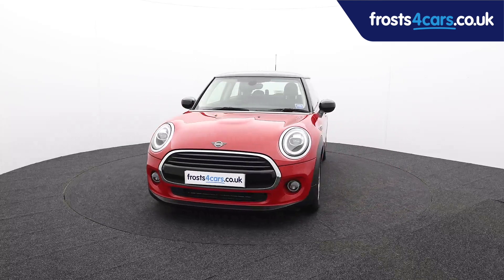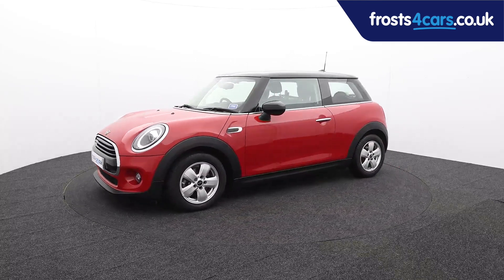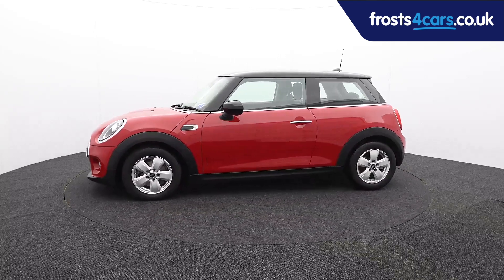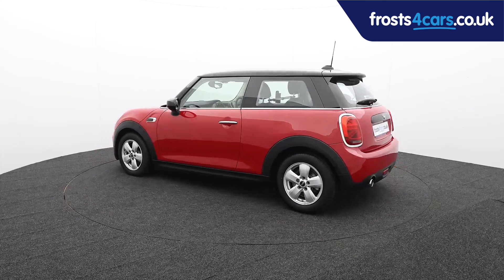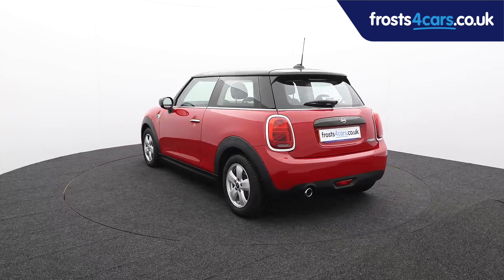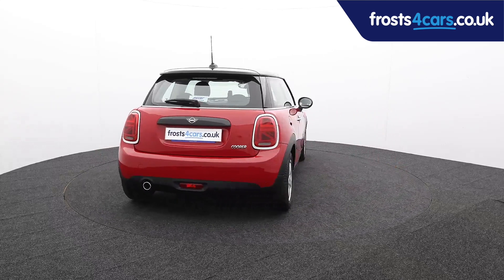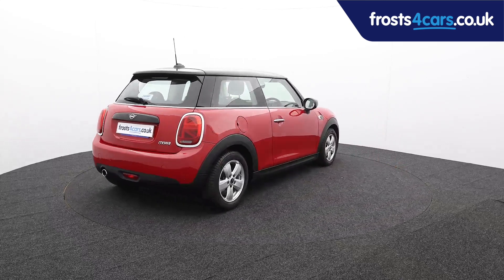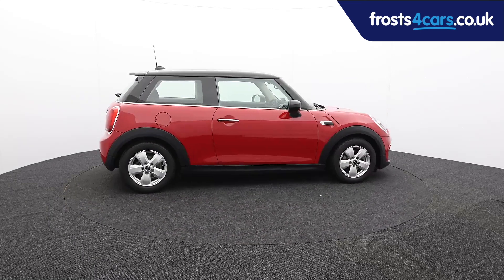Used Mini Hatch Cooper Classic | Stock ID: 45427 | Frosts Cars Chichester and Shoreham by Sea